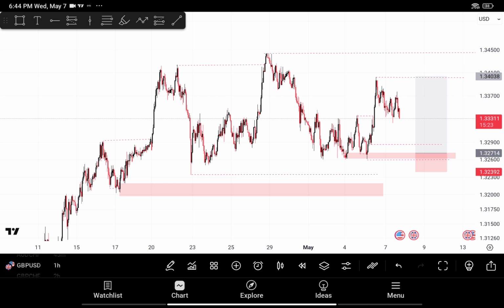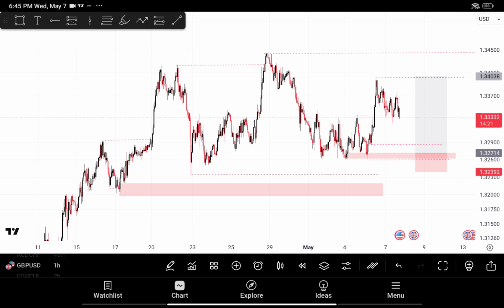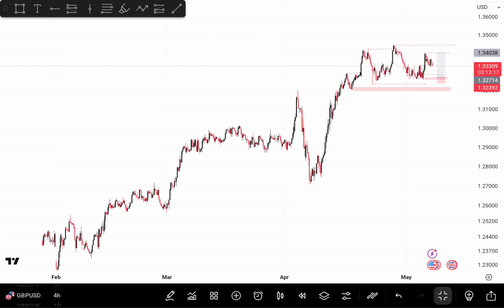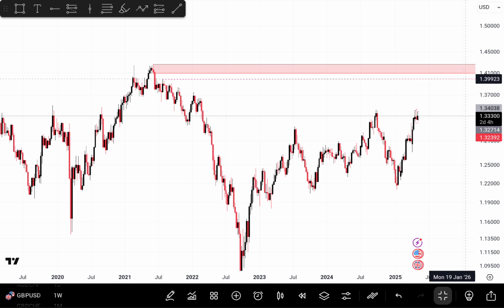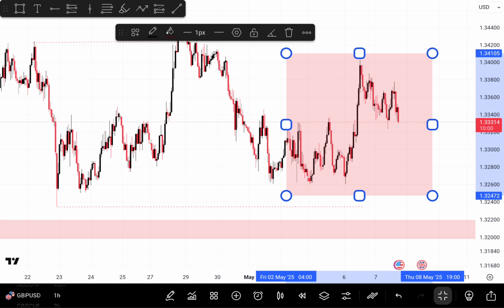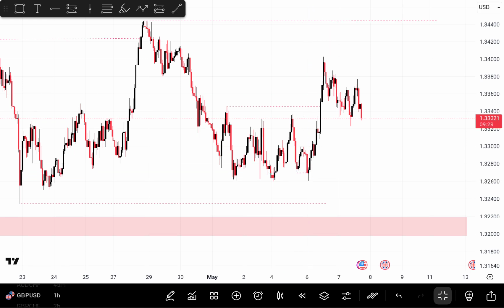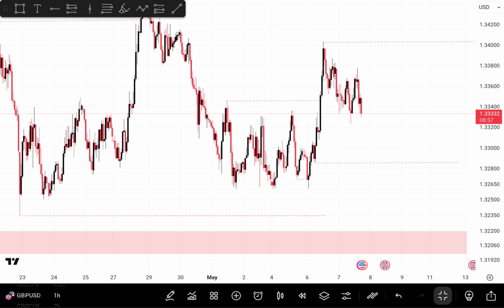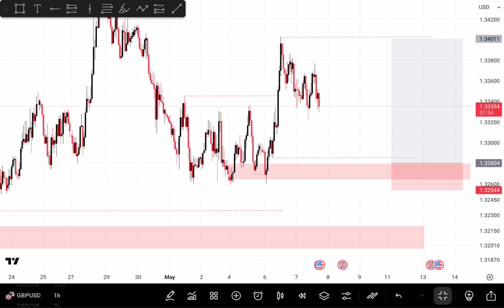Top-down analysis explained in a jiffy